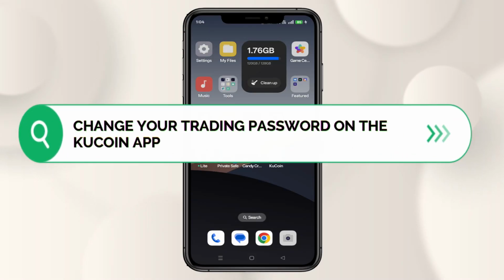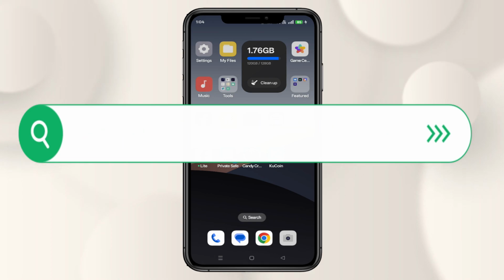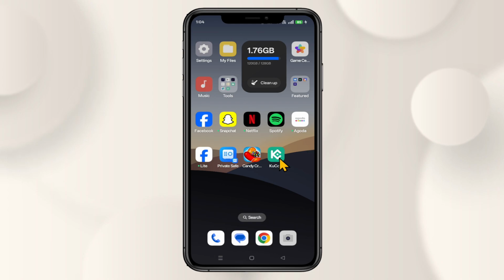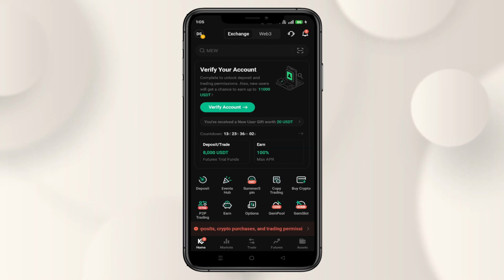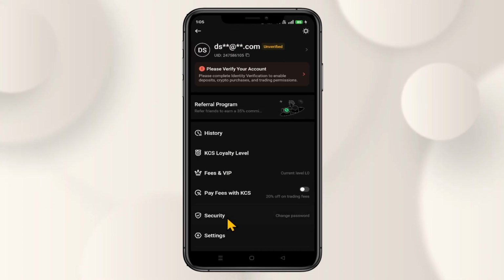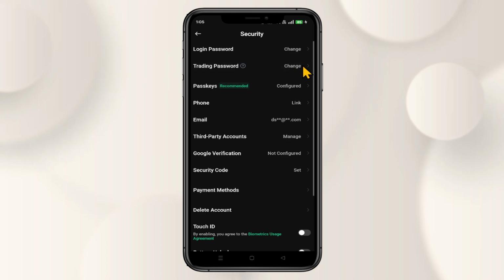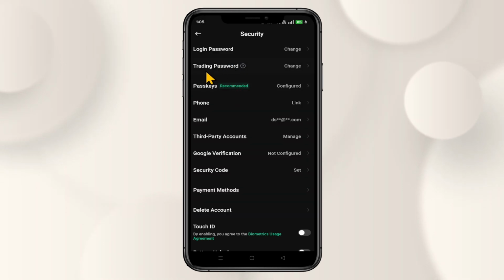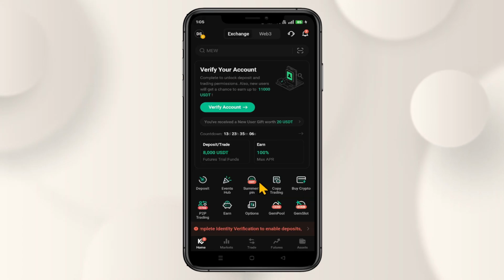How to Change Your Trading Password on the KuCoin App 2025?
Need to update your trading password for extra security? This quick tutorial shows you how to change your trading password on the KuCoin app, which is used for placing orders, withdrawals, and other sensitive actions.

🔐 Protect your crypto transactions
⚙️ Easily update from the app’s security settings